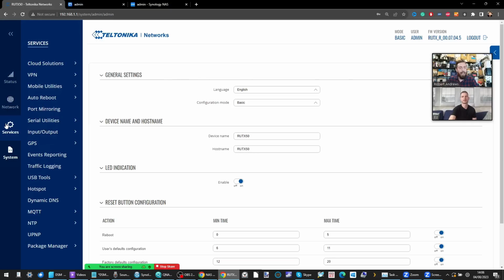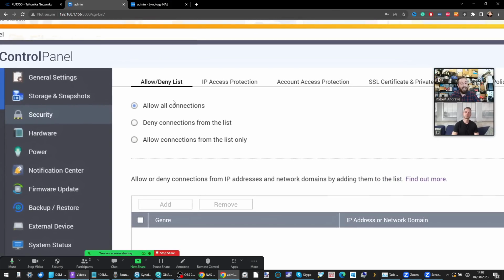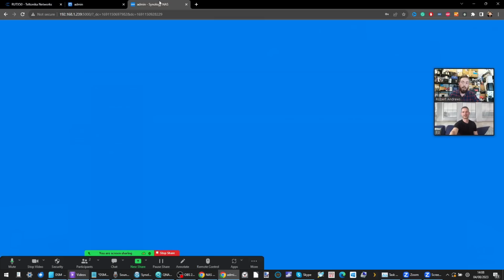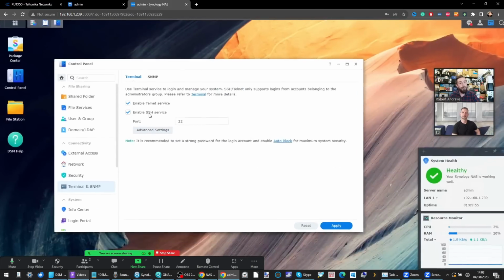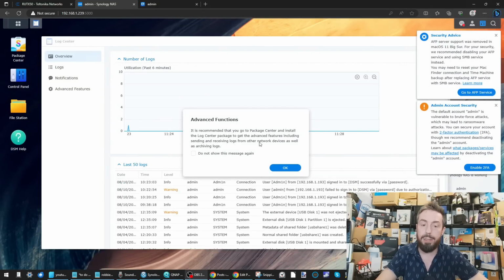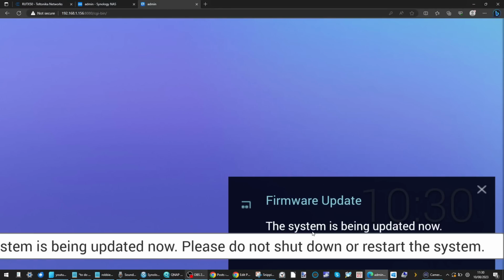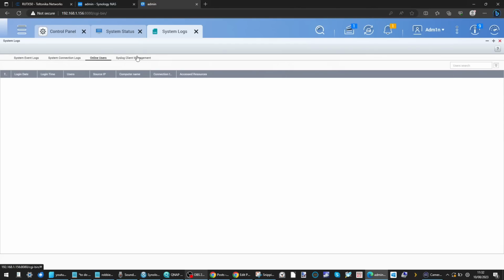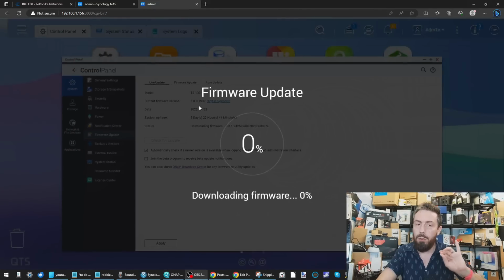We Fully Opened a NAS to the Internet - What Happened?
A Guide to Securing Your Synology NAS and Home Router, a Checklist with Eddie the Web Guy

buy

Video Chapters
00:00 - Do Not Try This At Home
00:20 - The Start
00:40 - What This Video is about?
01:24 - Ed's Prediction for this test?
01:58 - The Router Setup
03:10 - Weak Passwords...
03:39 - Auto Blocks OFF
04:03 - No 2FA
04:18 - Admin on, guest account with SUPER POWERS
04:55 - Apps, SSH and Telnet On
05:22 - Custom Remote Script Enabled
05:50 - Remote Access is fully enabled, no alerts
06:12 - The QNAP NAS Setup
08:28 - The Synology NAS Setup
10:06 - Opening Ports and Going DMZ!
11:11 - QuickConnect and MyQNAPCloud Ignored
11:51 - No Antivirus, No Anti Malware, No Anti-Ransomware and No Obtrusive Firewall setup
13:17 - The Conclusion